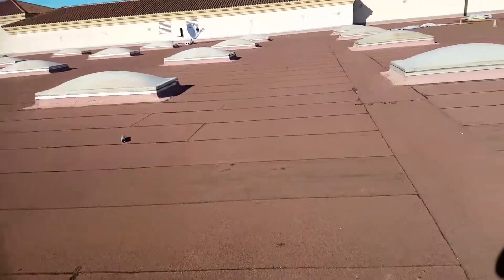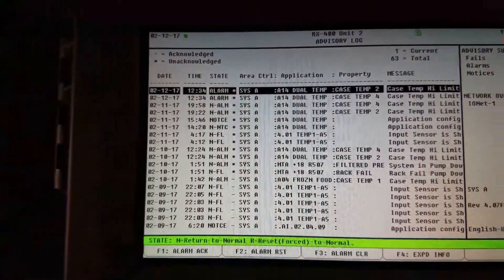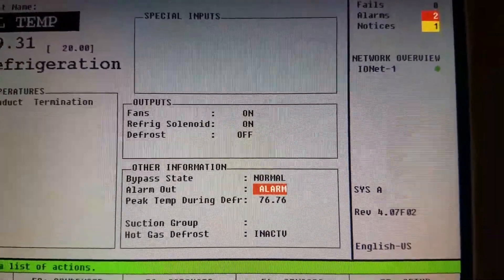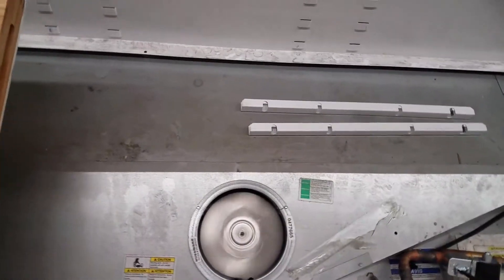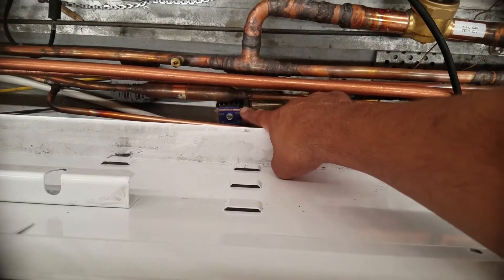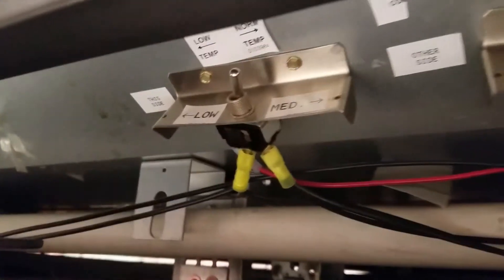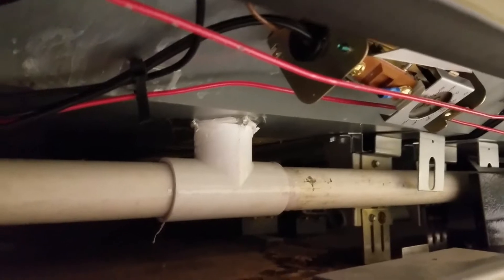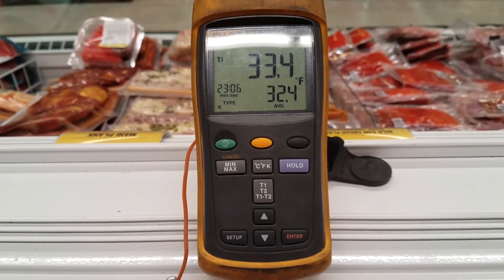Dual Temp case Running Warm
Dual Temp case running warm. Hopefully this is helpful to some new Refrigeration Tech out there. I don't know everything but I hope this will help someone. A RefrigerationTech's point of view.